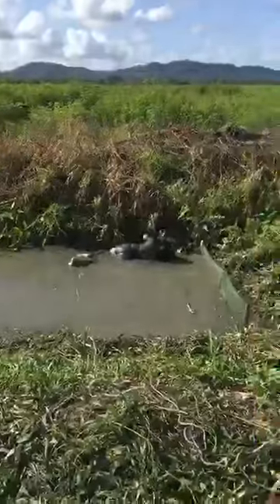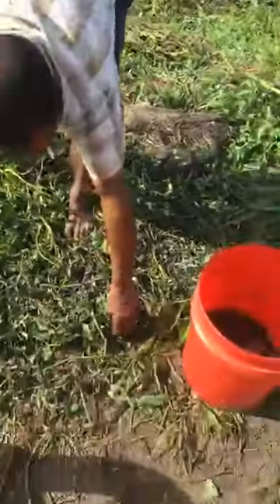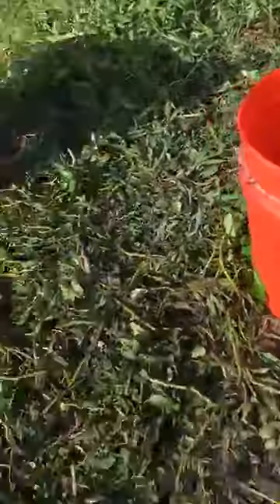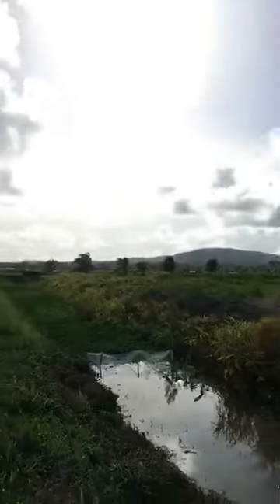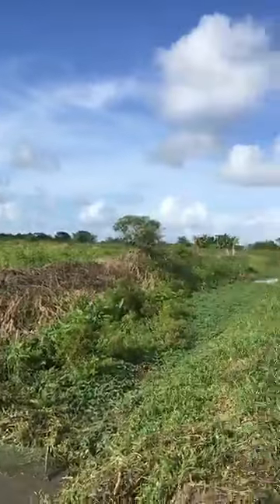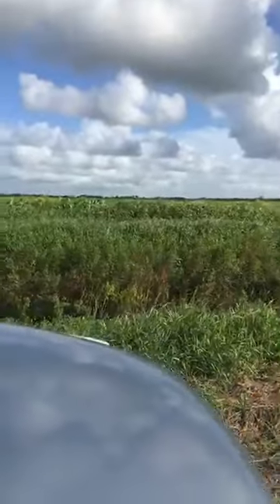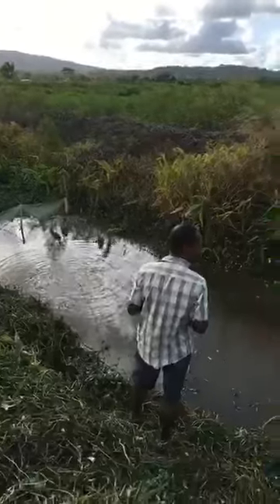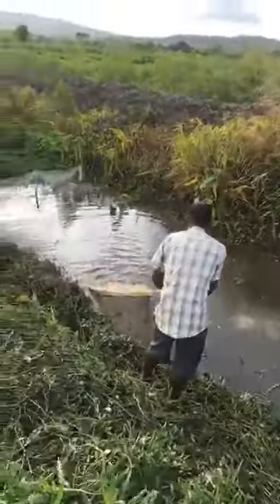CASCADURA CATCHING @ PLUM MITAN 2 YEARS AGO. CHECK OUT THE LATEST VIDEO (A DAY @ PLUM MITAN FISHING)